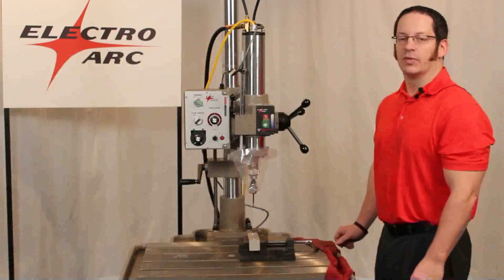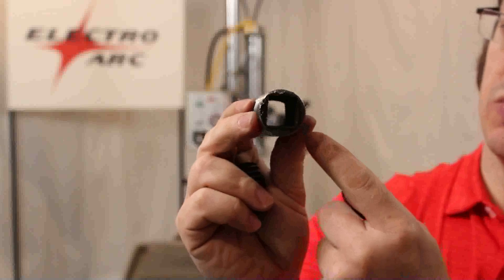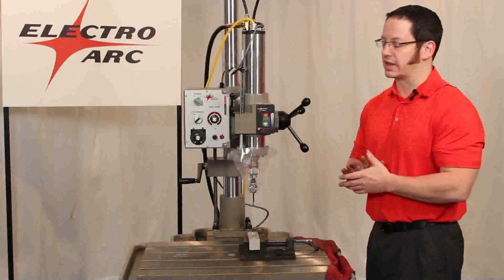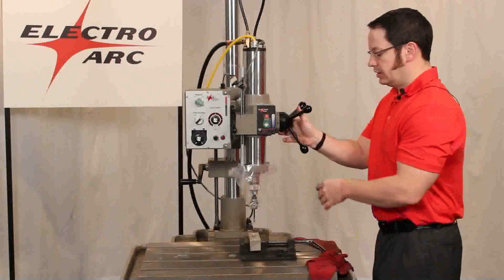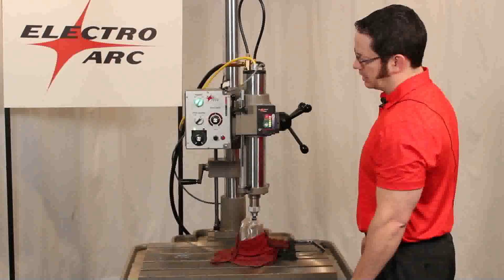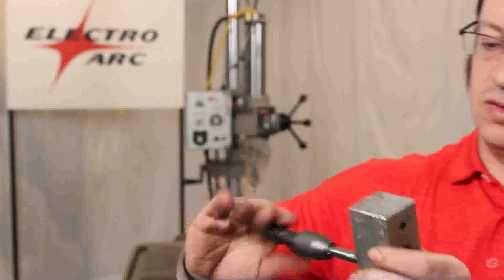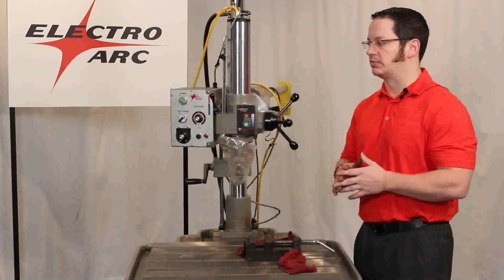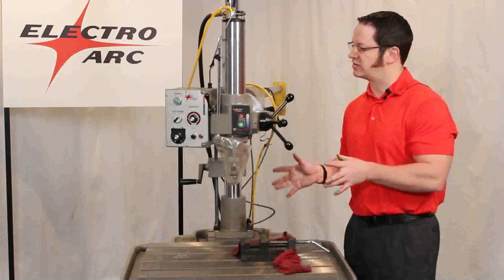Electro Arc Tap Zapper Demonstration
Demonstration of Metal Disintegrator for removing taps, bolts, drills and fasteners without damage.